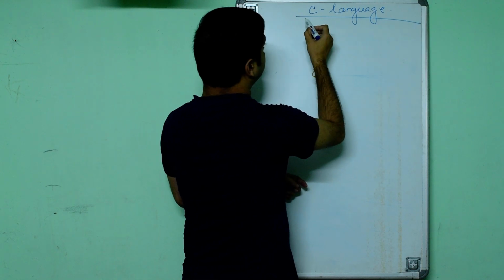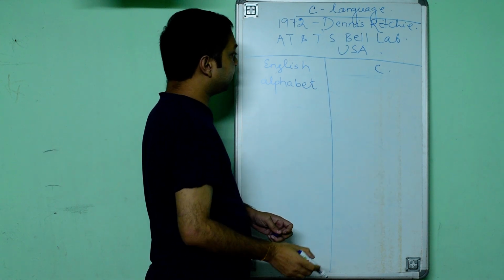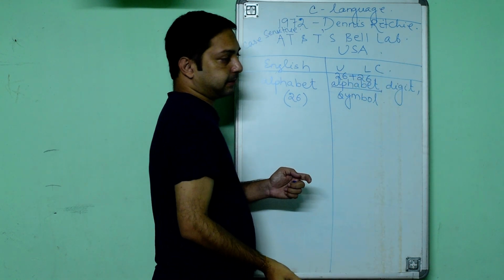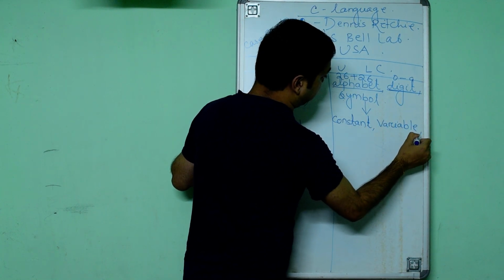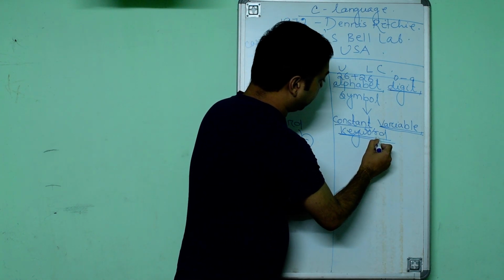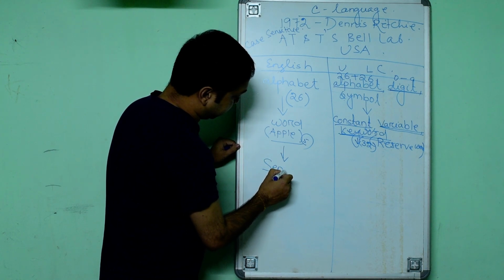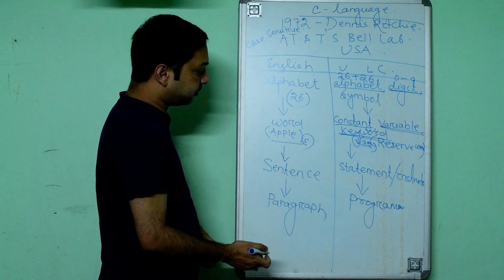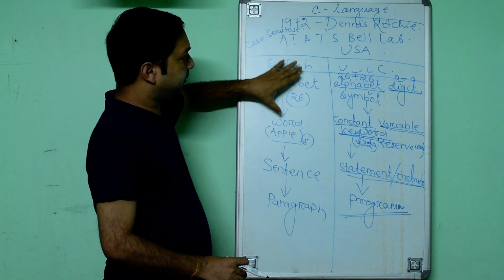English Language Vs C Language, Difference between C and English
This video explain the basic comparison between  English language and c language as well as some basic concept of fundamental tokens of c programming.